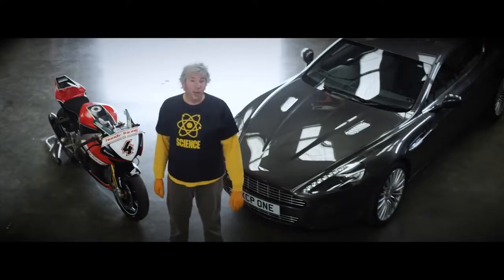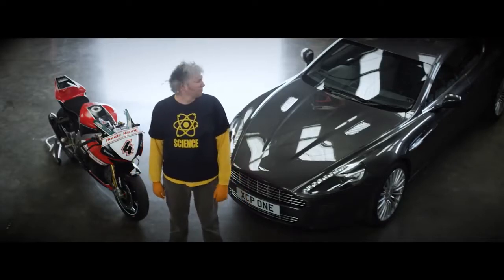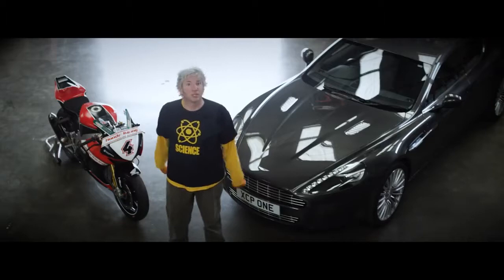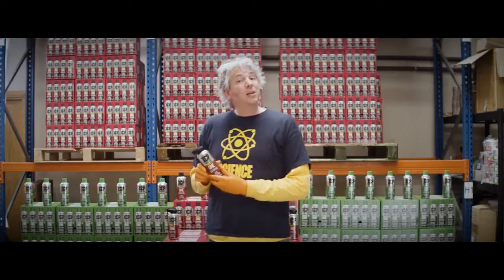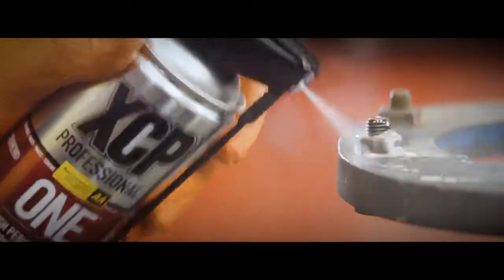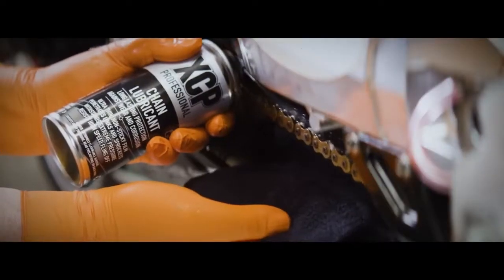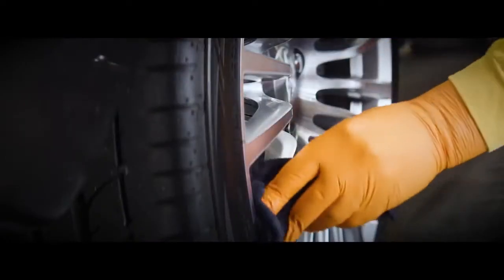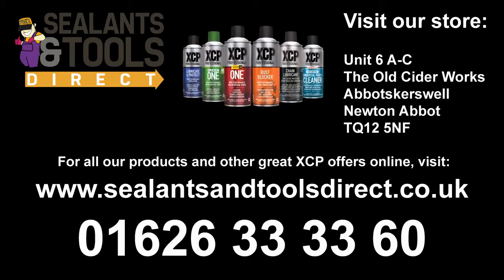XCP Professional Exceptional Stuff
Discover the advanced capabilities of the XCP range in this video demonstration, presented by Ed Chyna. XCP Professional is a high-performance lubricant designed to save you time and effort. Whether you're dealing with rusty or stuck components, or working on fast-moving, clean surfaces, this exceptional product delivers quick and reliable results. Developed with modern liquid chemistry, it provides powerful lubrication, cleaning, and rust protection that sets it apart from the competition.

Ed introduces the XCP product line with enthusiasm, showcasing its versatility across various applications, both indoors and outdoors. Whether you're working on components that float or fly, XCP's multipurpose solutions offer exceptional ease of use. From loosening stuck parts to maintaining gleaming, moving mechanisms, it's a must-have in your toolkit for making everyday tasks more efficient.

The creator of XCP, Scott, joins Ed to explain his vision behind the product, aiming to provide a lubricant that's "head and shoulders above" others in the market. XCP is designed with professionals in mind, offering reliability and performance for even the toughest tasks.

Get the latest in equipment lubrication technology with the XCP range here at Sealants & Tools Direct Ltd

Check out the full range of XCP products available at Sealants & Tools Direct Ltd:

XCP Marine Automotive Maintenance Pack Lubricate Rust Blocker Spray Ref: QR30232

If you have any questions, our customer service team is here to help!